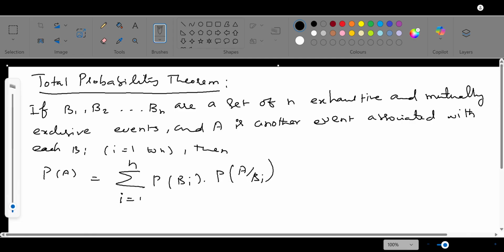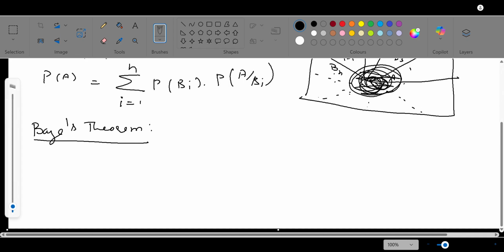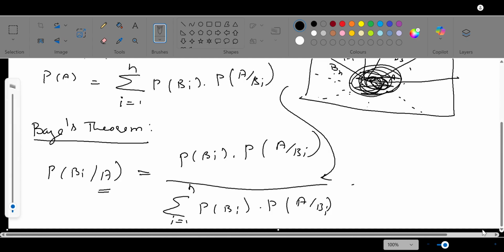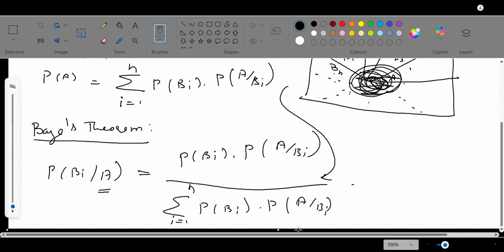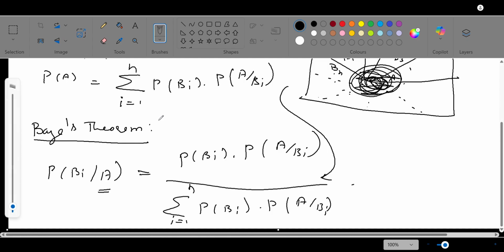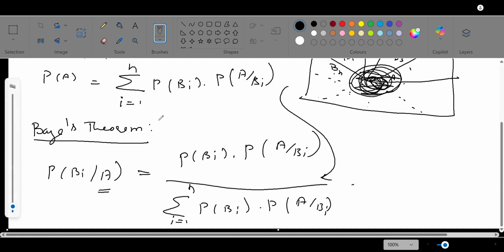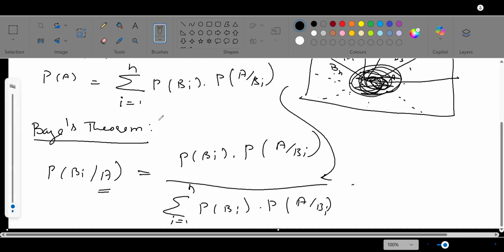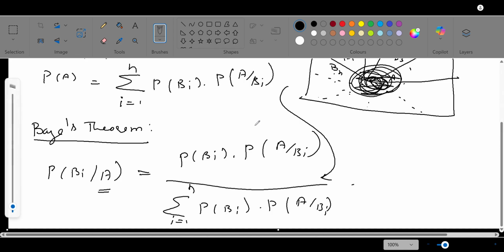5 TOTAL AND BAYES THMS PBMS